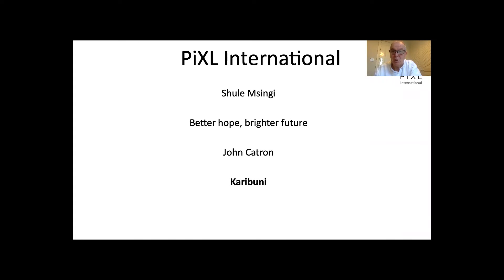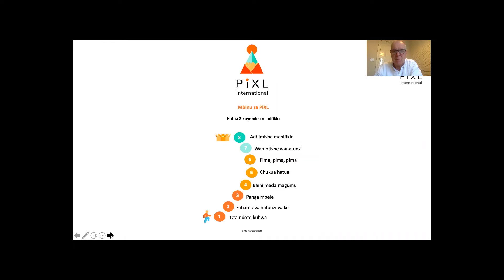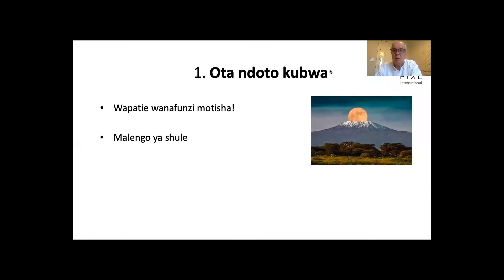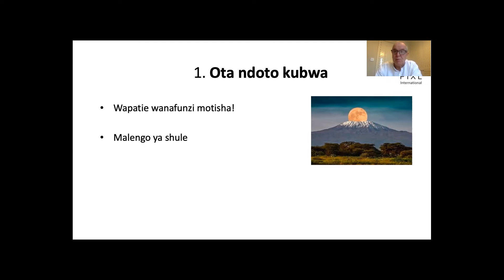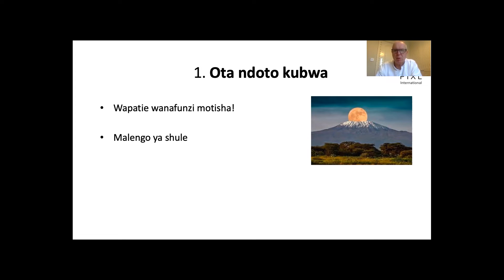PiXL Primary 8 steps: Step 1